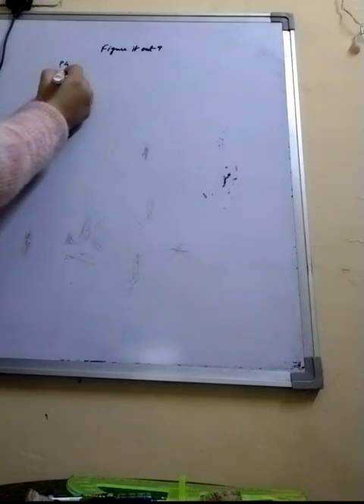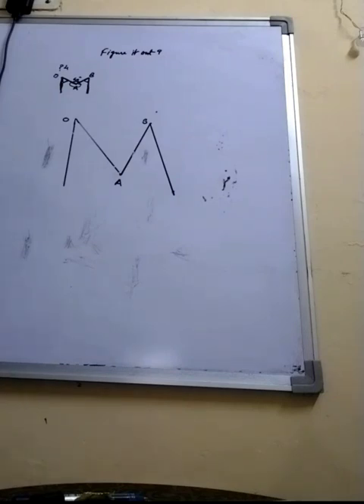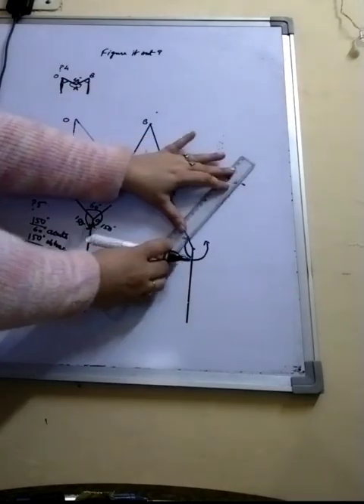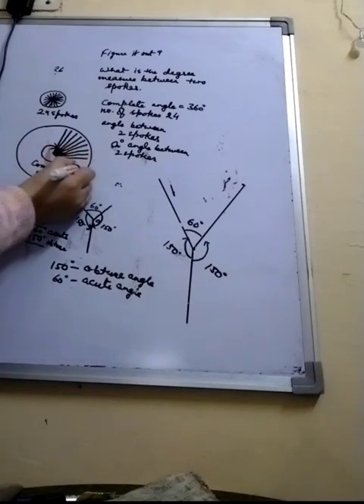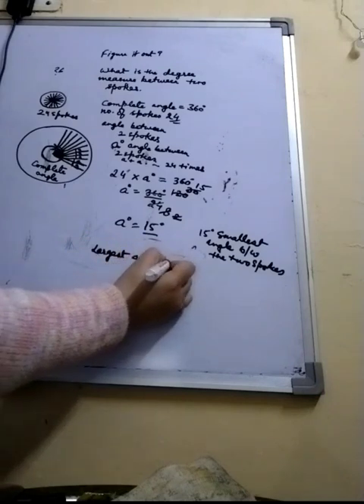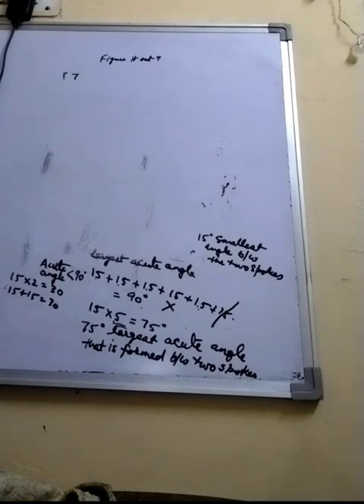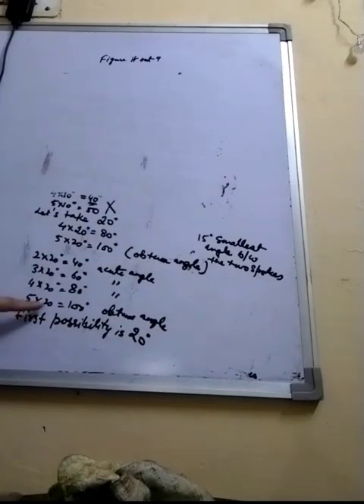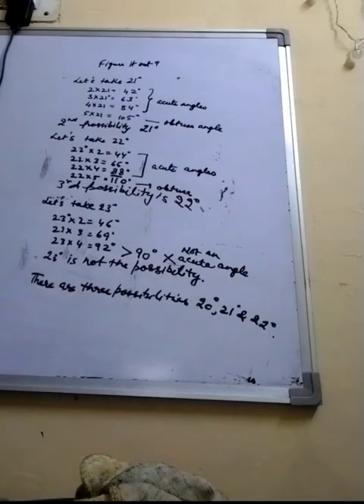figure it out no. 9:lines and angles:class6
Practice questions of figure it out no.9 is done in the video with explanation of each